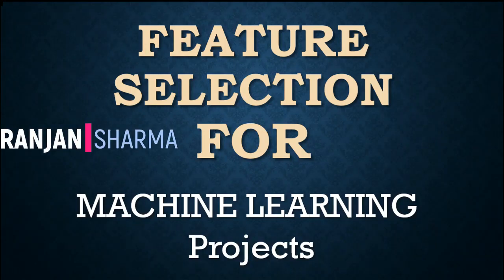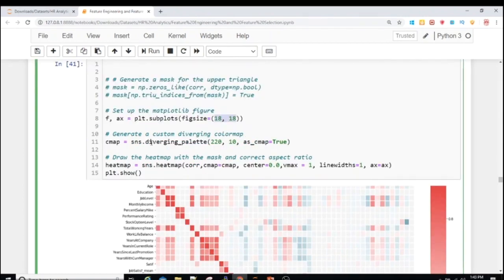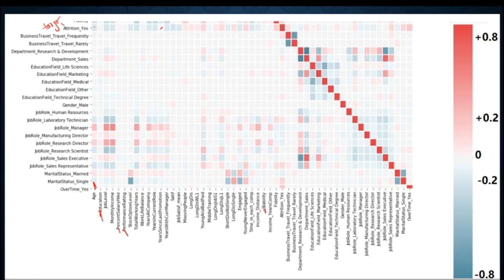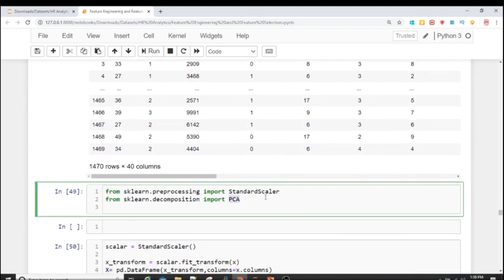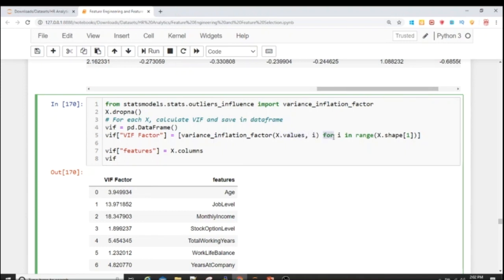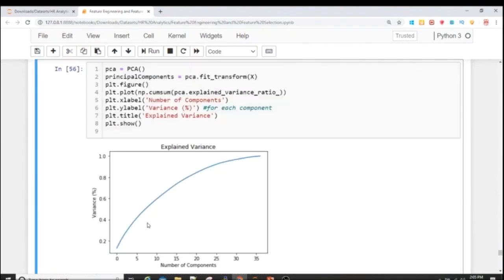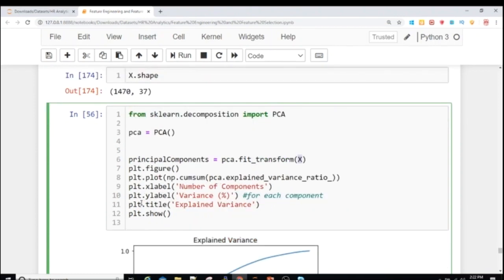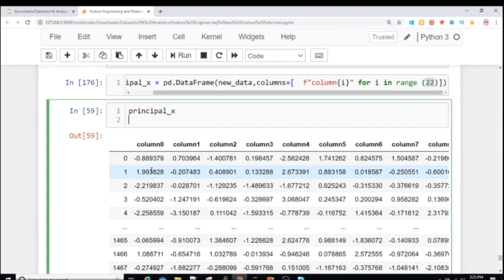Feature Selection Machine Learning for Numeric Variables | PCA | Heat Map | Real Use Case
In this video i have explained feature selection for numeric Variables only, and for categorical variables, I will explain implementation of  CHI - Square and ANOVA Implementation in my next video.

Feature Selection on Numeric Variables in Machine Learning Explained using PCA and Heat Map with the Real use Case Example.

ppt and Code is uploaded in to the Google Drive Link and Github link

Keep Practicing :-)
Happy Learning !!